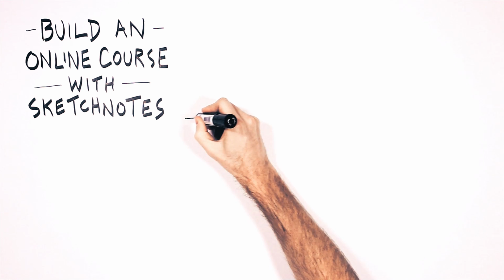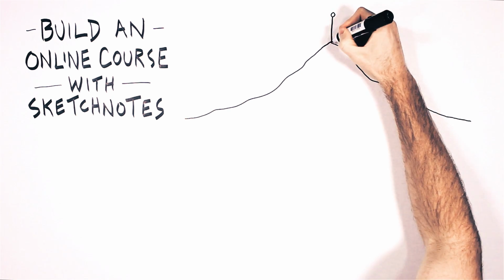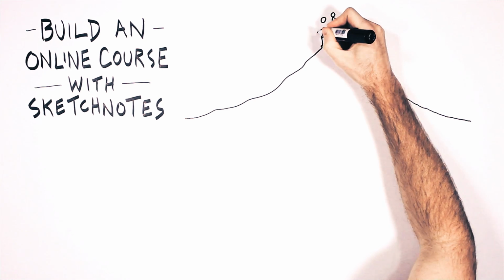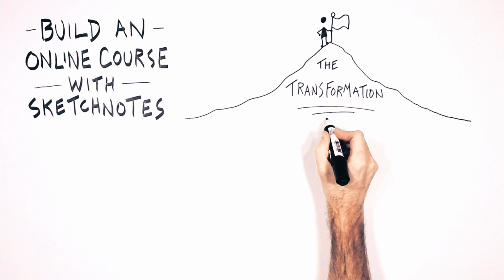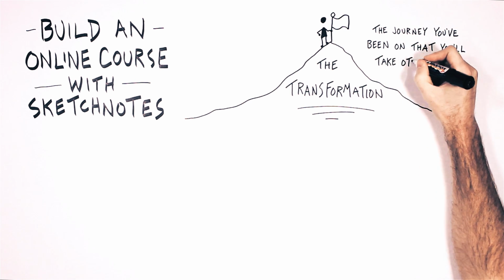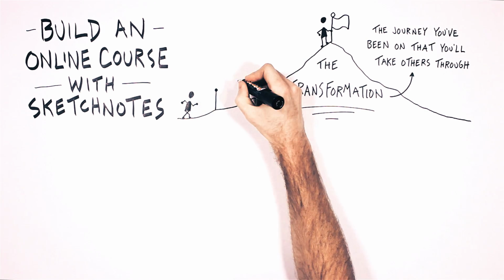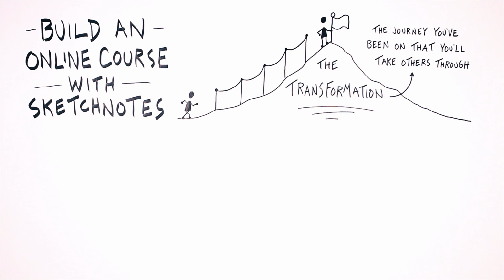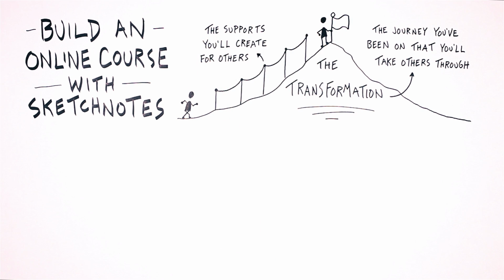How to Build an Online Course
A new resource for folks who want to share their skills and experience with others.

** Resources **